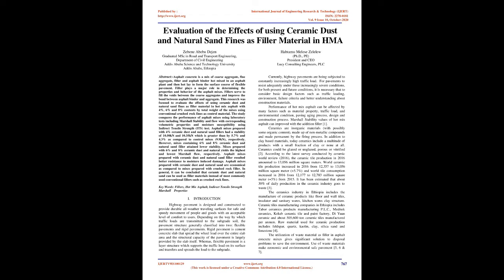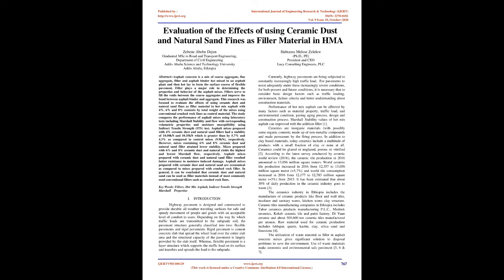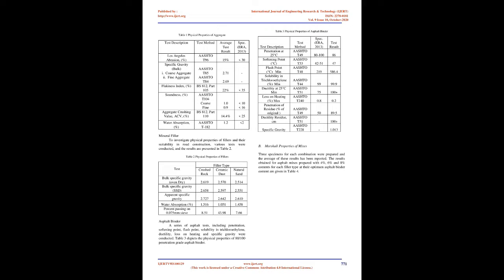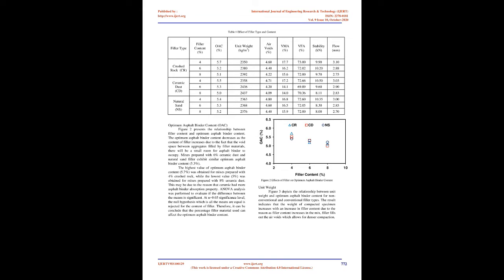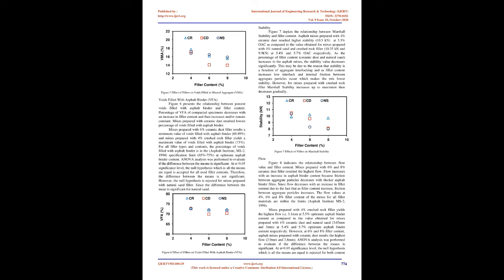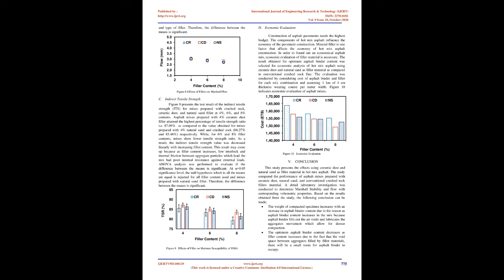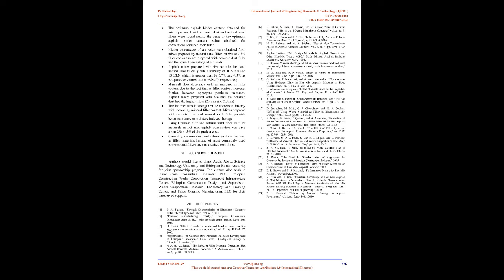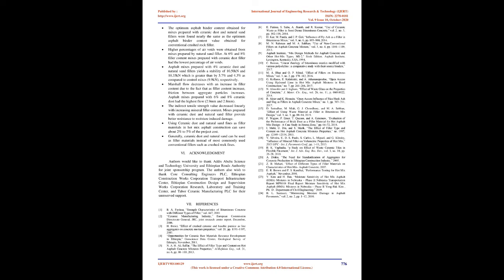Evaluation of the Effects of using Ceramic Dust and Natural Sand Fines as Filler Material in HMA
👇Download Article👇
IJERTV9IS100129
Zebene Abebu Dejen, Habtamu Melese Zelelew

Asphalt concrete is a mix of coarse aggregate, fine
aggregate, filler and asphalt binder hot mixed in an asphalt
plant and then hot lay to form the surface course of flexible
pavement. Filler plays a major role in determining the
properties and behavior of the asphalt mixes. Fillers serve to
fill the voids between the coarse aggregates and improve the
bond between asphalt binder and aggregate. This research was
focused to evaluate the effects of using ceramic dust and
natural sand fines as filler material in hot mix asphalt with
4%, 6% and 8% contents by total weight of the mixes using
conventional crushed rock fines as control material. The study
compares the performance of asphalt mixes using laboratory
tests including Marshall Stability and flow with corresponding
volumetric properties and moisture susceptibility using
Indirect Tensile Strength (ITS) test. Asphalt mixes prepared
with 4% ceramic dust and natural sand fillers had a stability
of 10.50kN and 10.35kN which is greater than by 5.7% and
4.3% as compared to control mixes (9.9kN), respectively.
However, mixes containing 6% and 8% ceramic dust and
natural sand filler attained lower stability. Mixes prepared
with 6% and 8% ceramic dust and natural yields the highest
and lowest Marshall flow, respectively. Asphalt mixes
prepared with ceramic dust and natural sand filler resulted
better resistance to moisture induced damage. Asphalt mixes
prepared with ceramic dust and natural sand are economical
as compared to mixes prepared with crushed rock filler. In
general, it can be concluded that ceramic dust and natural
sand can be used as filler materials instead of most commonly
used conventional fillers such as crushed rock fines.